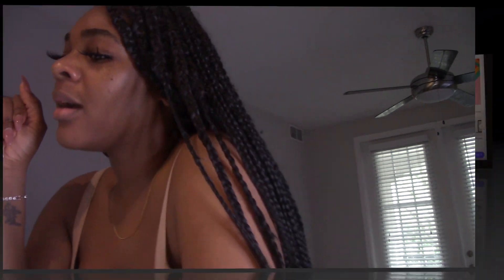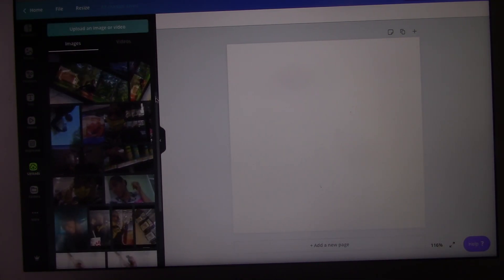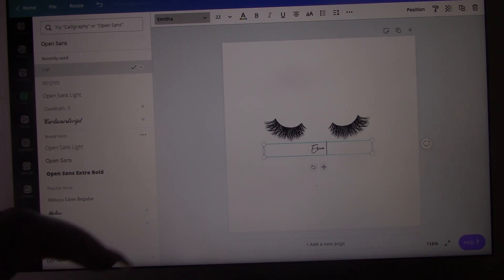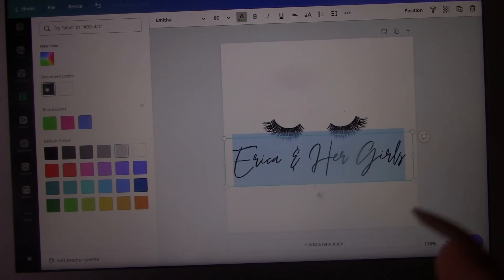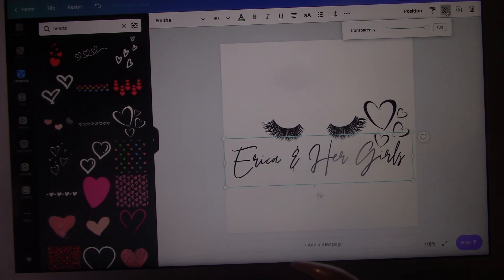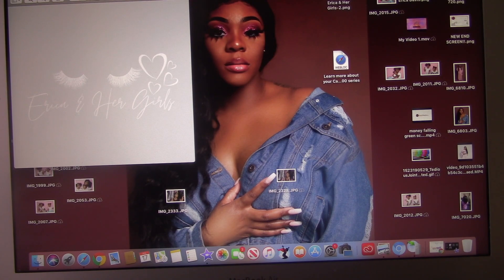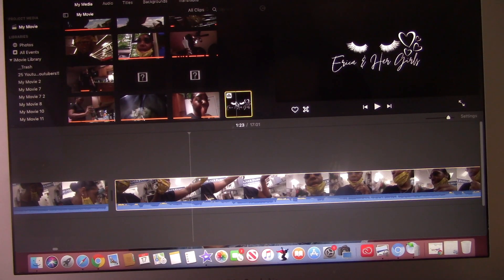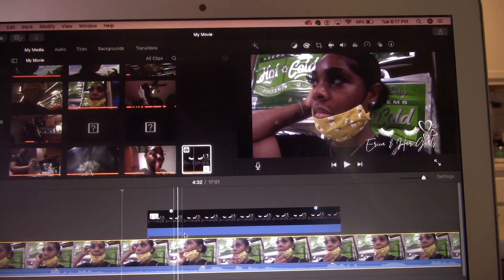HOW TO: CREATE YOUR OWN LOGO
Hi Luvs I'm sharing some cool tricks on how to create your own watermark logo. I hope you find these tips useful and helpful. If you do not know what a watermark is no worries. A watermark is a message usually a logo ,stamp, or signature superimposed onto an image, with a transparency. It's still possible to visualize its presence without interrupting vision of the image that is shown.

ERICA & HER GIRLS LASHES COMING SOON

B U S I N E S S ▼ E M A I L: Erica89Davis.Gmail.com